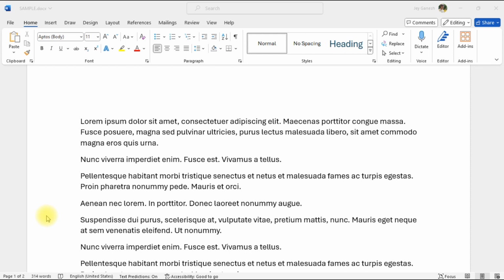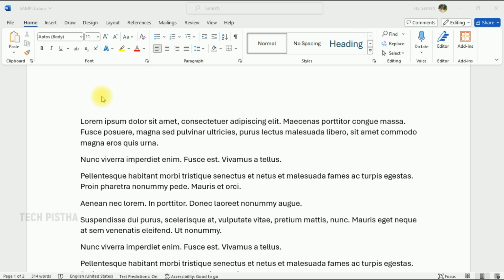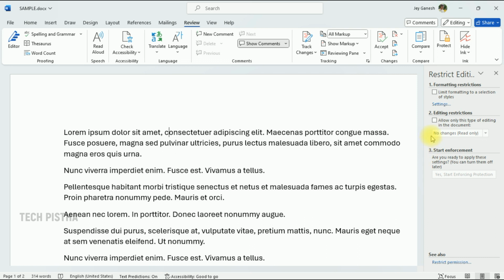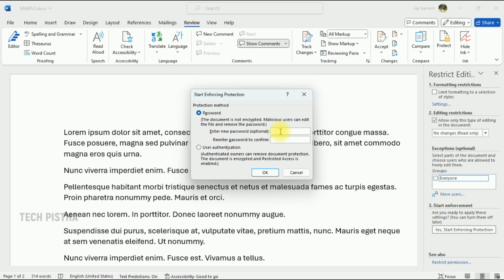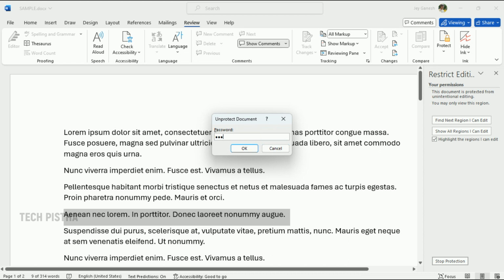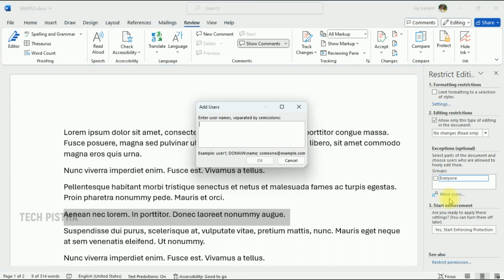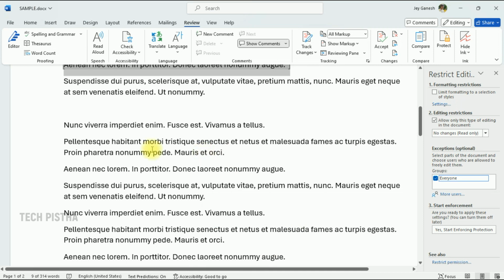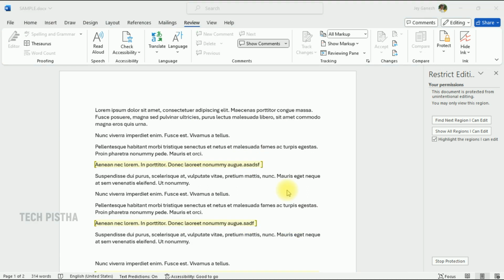How to Make a Particular Text Editable on Microsoft Word | Word Tips | Tech Pistha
This video explain about How to Make a Particular Text Editable on Microsoft Word.